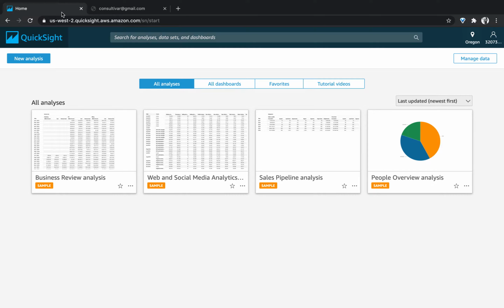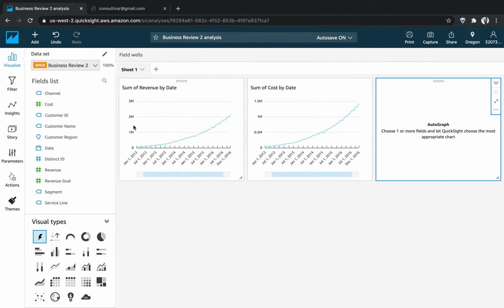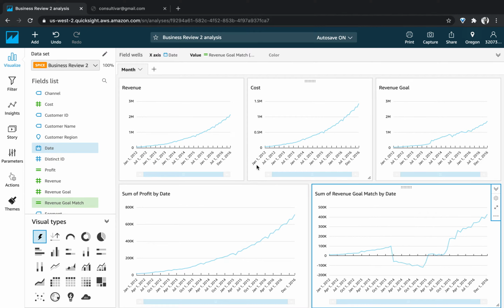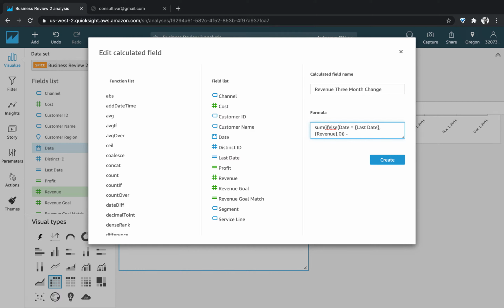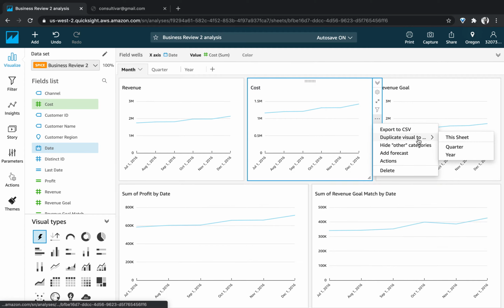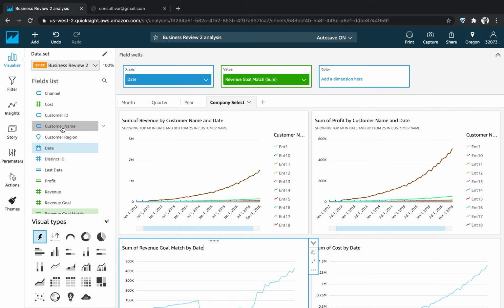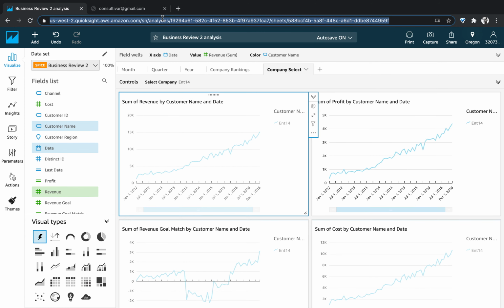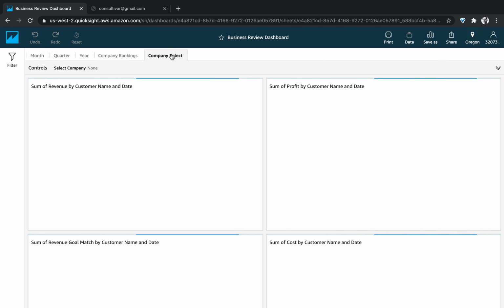AWS Quicksight - Build Dashboard Tutorial